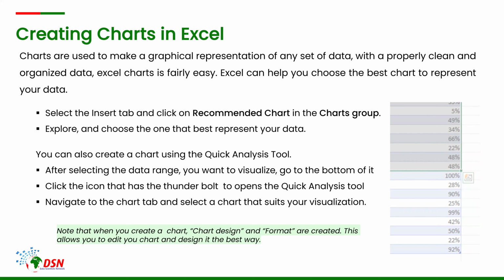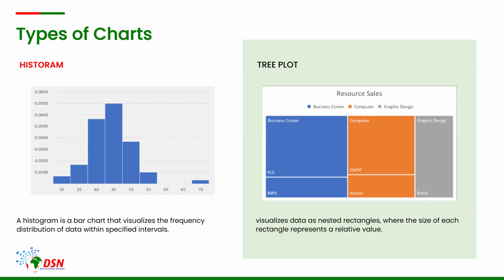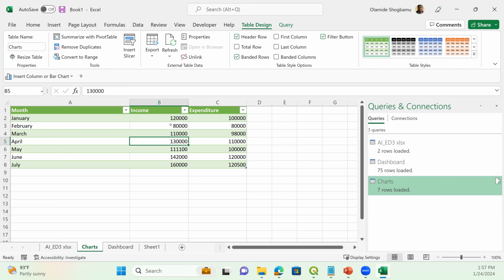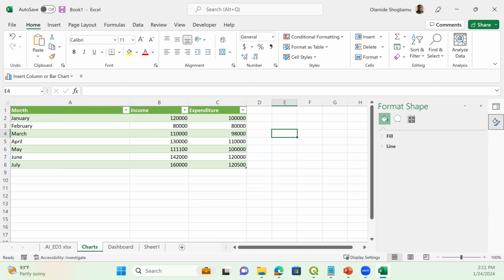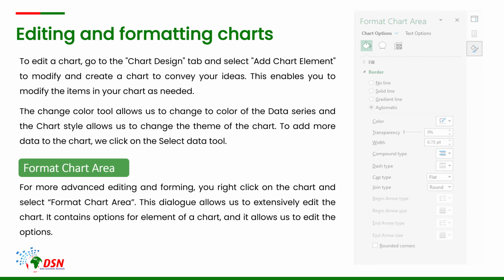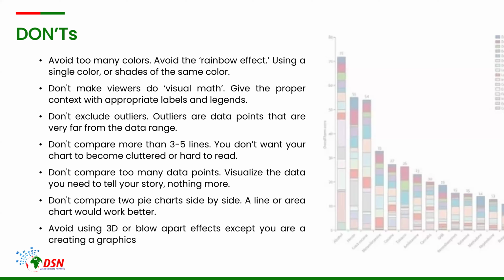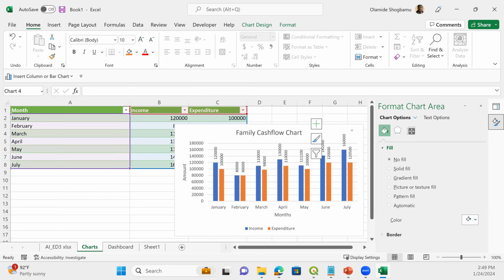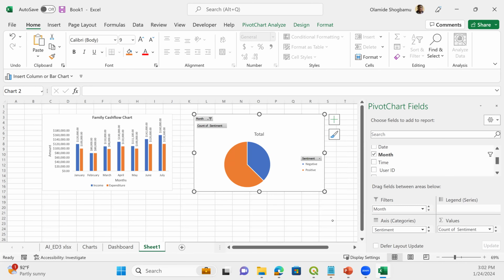2024 - Introduction to Data Science and Data Analytics (Data Analytic with Excel) Day 3